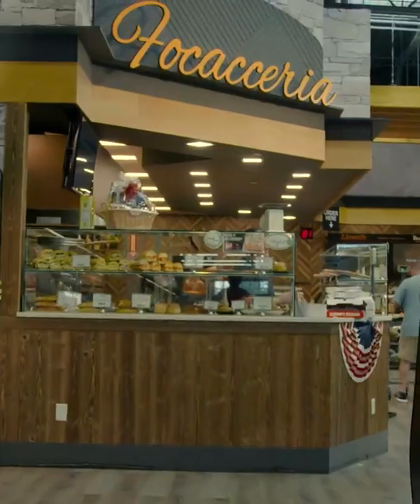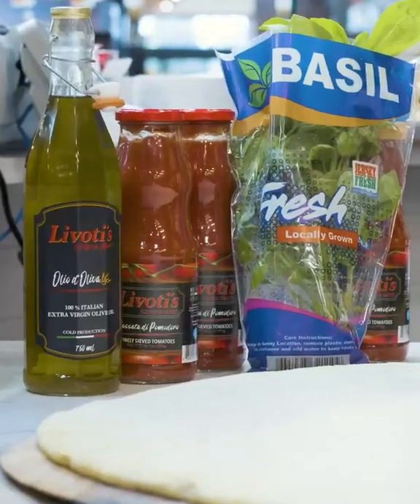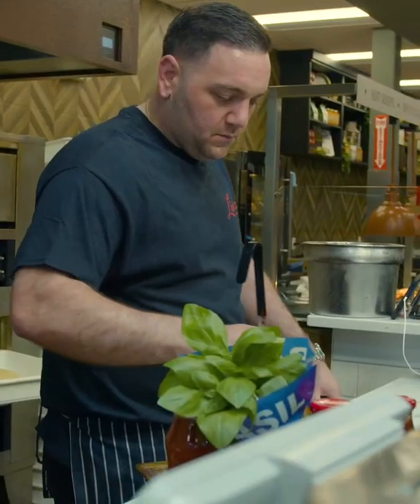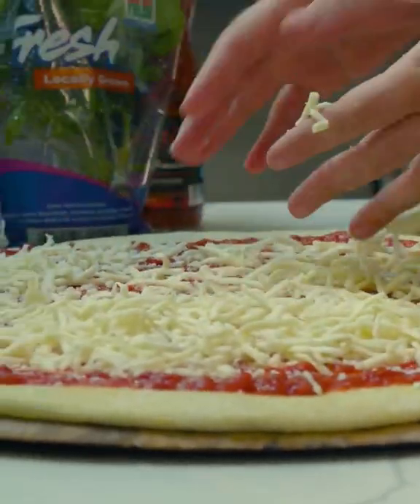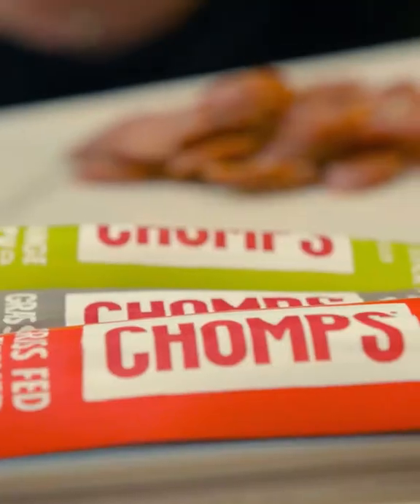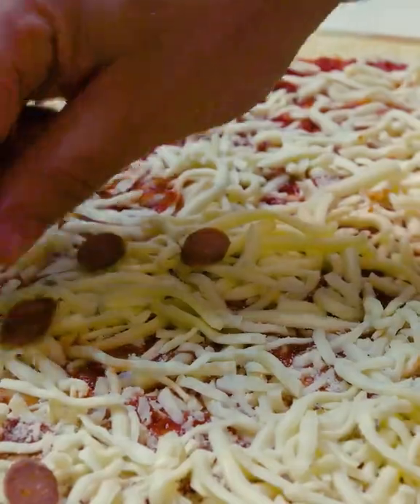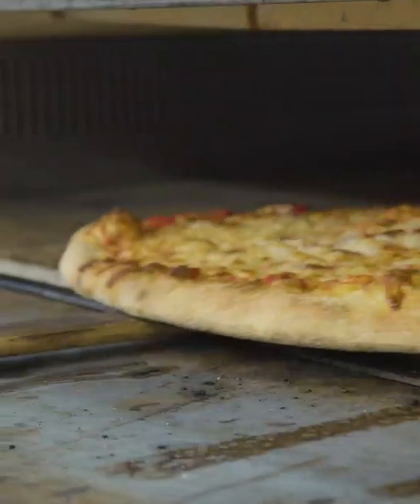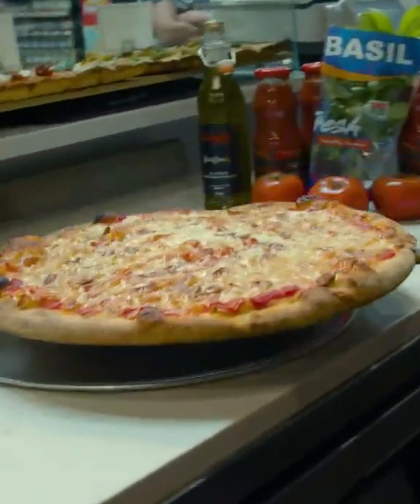Livoti's Old World Market x CHOMPS